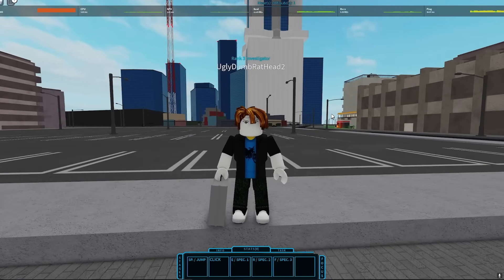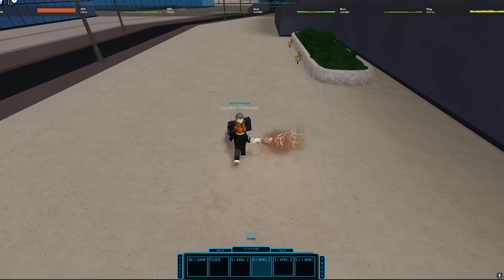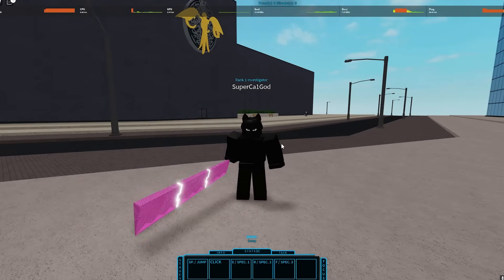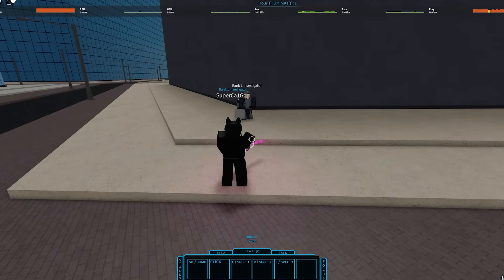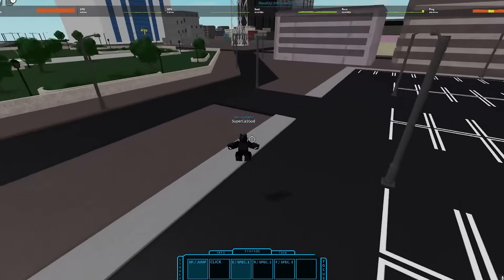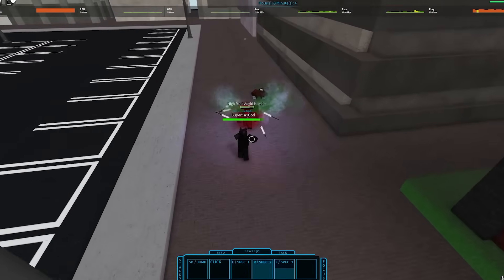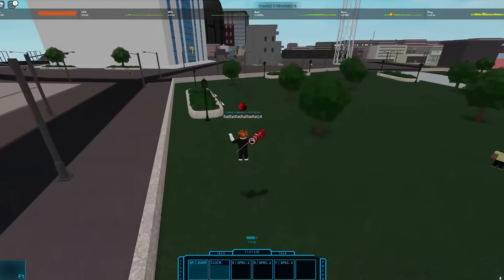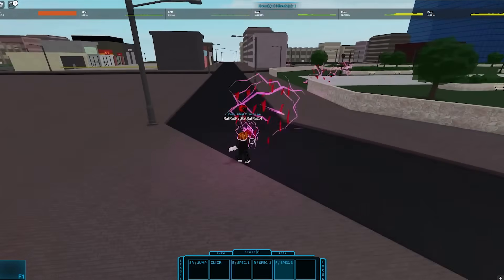ALL Quinques Showcase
This is every single quinque and attack (currently) In the game

C-Katana - 0:03
Clipped Wing - 0:36
Eyepatch - 1:13
Demon Yamada - 2:17
Rotten Follow - 3:07
Scorpion 1/56 - 4:04
Kura - 5:12
T-Human - 6:48
Doujima - 8:17
J13 - 9:35
Higher Mind - 11:04
IXA - 11:51
Kajiri - 14:42
Reaper - 15:45
Narukami - 17:06
Kaika - 18:44
Ginkui - 21:08
Owl - 22:54